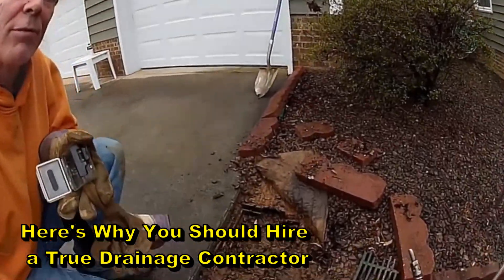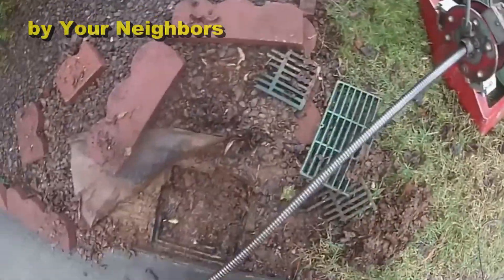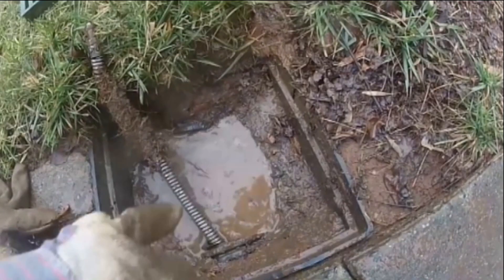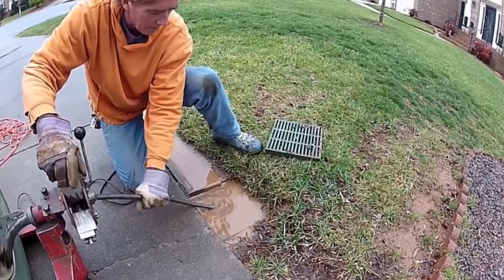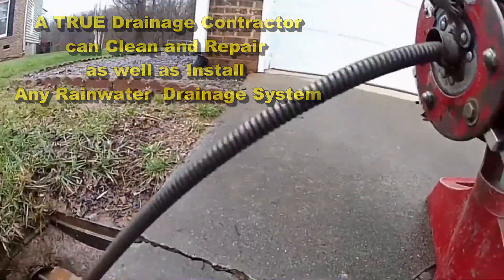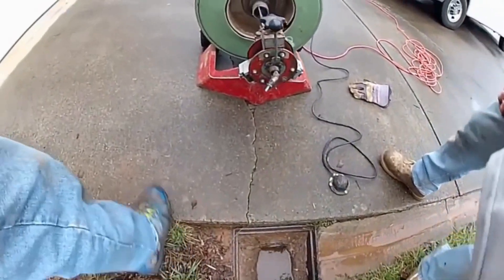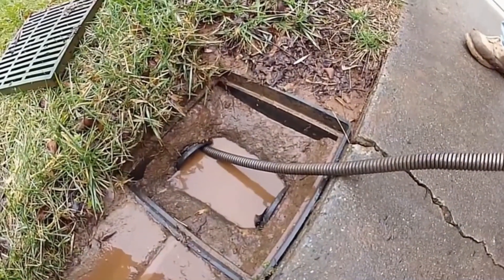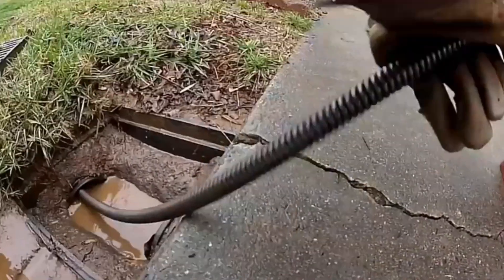Why You Should Clean Your French Drain | Don't get Scammed | Save 1000's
Save 1000's by cleaning your French Drain. Don't get scammed by boys telling your system failed. It didn't fail.. Ask them to Clean the Line!  If they dont have the equipment to clean a drain, Why Are they at Your House?

A TRUE DRAINAGE CONTRACTOR, CAN FIX ANY PROBLEM!
Don't Get Scammed!

What is French drain? This is a drainage system that collects subsurface water. Perforated pipe surrounded by gravel collects the water underground.

What is a catch basin? These are drains that collect the surface water. When it rains hard water comes across the top of the ground and drops into your catch basins.

What makes a good drainage system?
Combination of French drains and catch basins help keep your yard dry.

What is Geo fabric?
This is a filter fabric to help keep dirt out of your French drain. Especially the rock.

Is Geo fabric needed?
Not always. Depending on the soil type. For example in the sandy base, yes the gravel and pipe should be wrapped with Geo fabric. And in clay soil, its works but is VERY SLOW.

We Install Rainwater Drainage Systems Everyday !

 Apple Drains
Drainage Contractors
The Most Trusted Name in Waterproofing

Main Office
Orlando Florida

Sump Pump is best for gulf states. From Florida to Texas, homes get flooded by tropical systems. Learn how to help stop the water intrusion into the home and floor and drain the back yard with a french drain system done right.

French Drain, Yard Drain, Its all the same. Perforated Pipe Surrounded by Gravel or Styro-Rock. (Aggregate). French Drain Collects SUBSURFACE WATER. Catch Basin Collect Surface Water.

Learn how to build, install and maintain real rainwater drainage systems!

 Apple Drains
Drainage Contractors

Main Office
Orlando Florida

Apple Drains, Yard Drain, French Drain, How to install a French drain

Hey ! We have had so many emails about Side Show Bob that we created a new channel just for his French Drains. Take look and get ready to LAUGH harder than ever before. "Only I Can Build a French Drain" Seriously Too Funny ! More fun than a PILE OF COW MANURE which he plays in with his crew!

Apple Drains installs French Drain Everyday! We Install more pipe, gravel and sump pumps than all any company and we do it right for each homeowner! With over 30 years experience, you can be sure your job is complete and professionally installed.  Sump Pump installs, French Drain, Yard Drain, Channel Drain all Rainwater Drainage Systems.